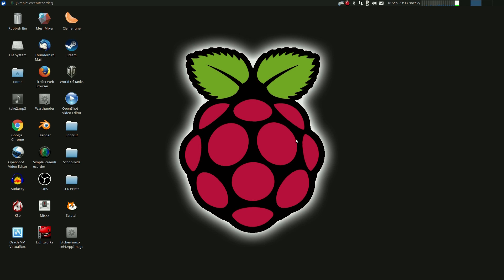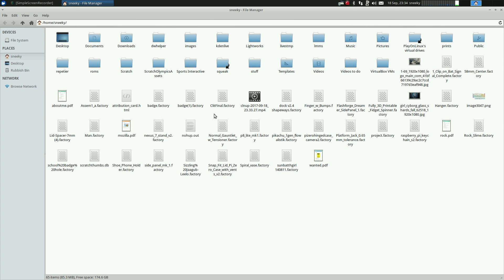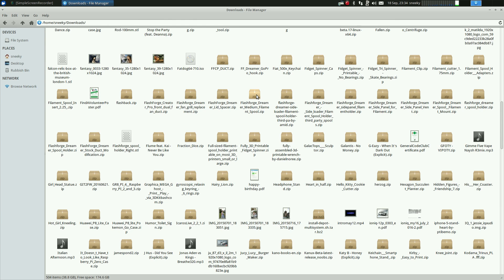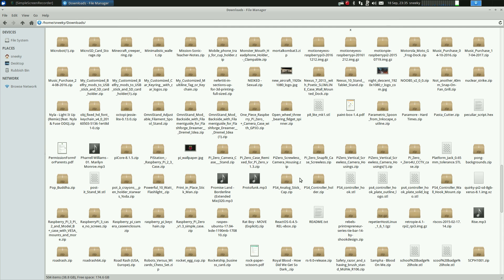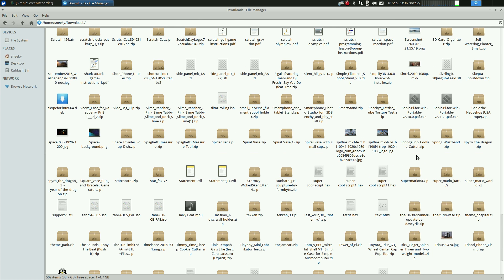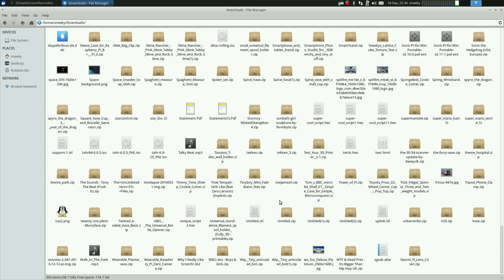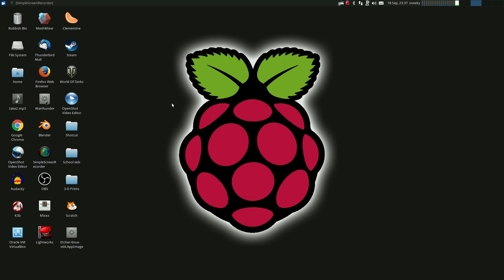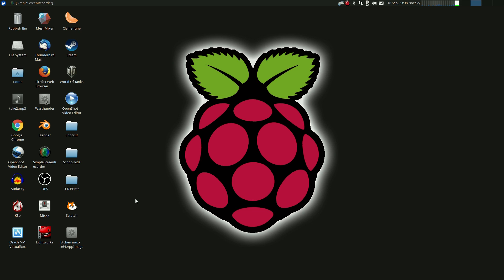Let's Clean Up Before Our New Install..2 Days To Go..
Hi guys, in this video we have a clean up of all the the things you want to keep or not, and see how much rubbish i have, i can be so lazy, so take a leaf out of my book and keep on top of it.
Only 2 days to go before the new install. !!